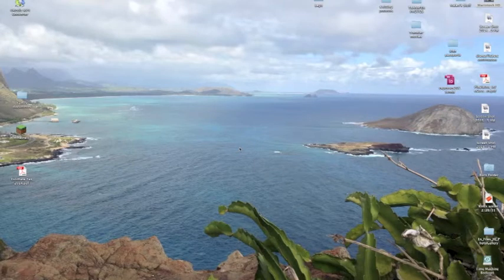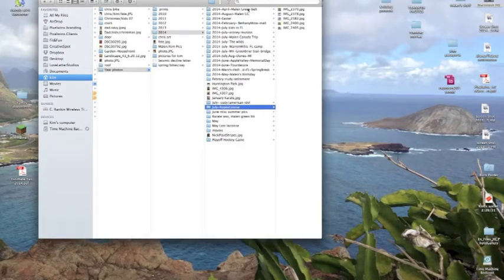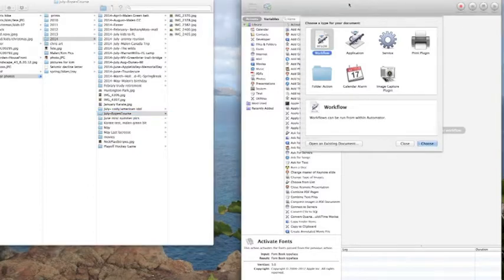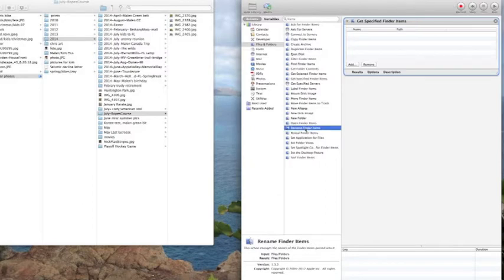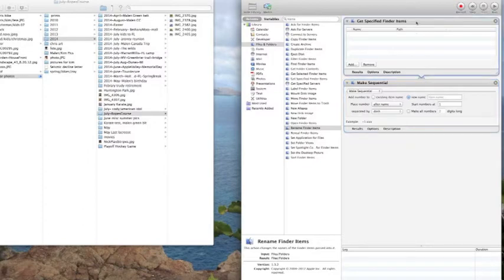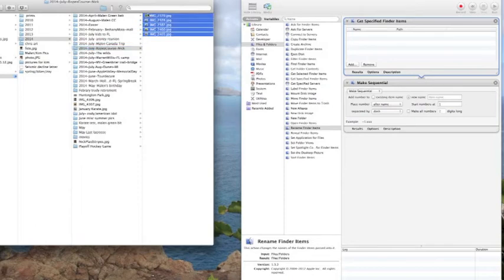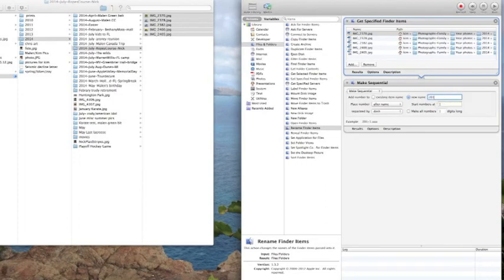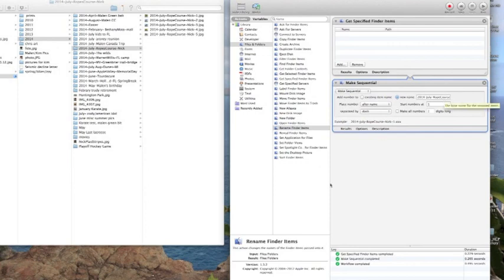Batch Renaming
A step by step process in how to batch rename your photo files using the application tool Automator.